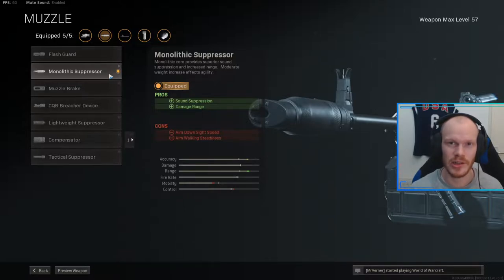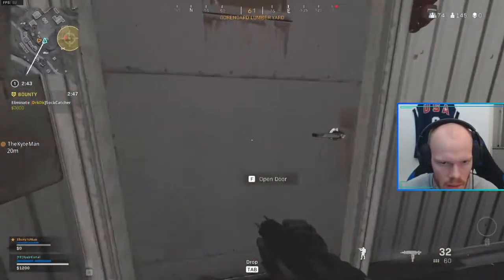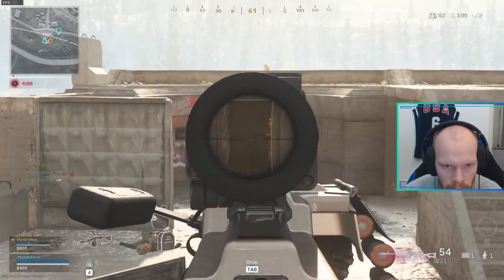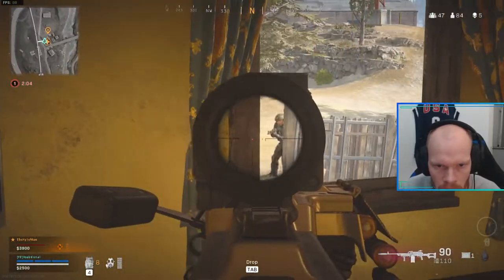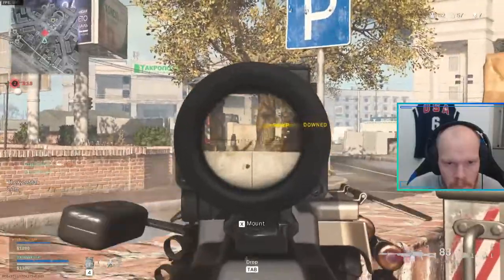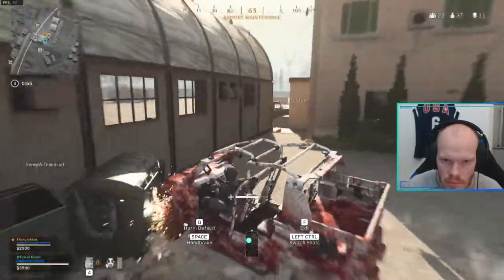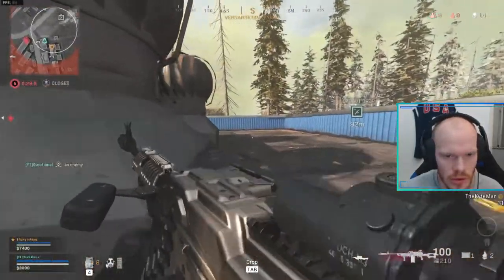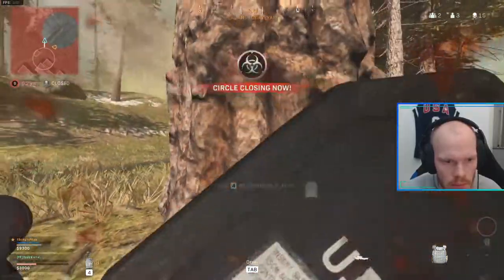EVERYONE IS SLEEPING ON THIS! - Best PKM Class Setup Warzone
What is up! Today we are talking about my favorite LMG, the PKM. The PKM just hits different. It has everything you need to perform in Call of Duty Warzone. So in this video, I will show you the best possible PKM Class Setup in Warzone.

Tomorrow, season 2 is finally here. Are you excited? I will do my best to release as many new content video's when it launches.

Enjoy this PKM video.

Song: Forever - Sunny Fruit

Intro (00:00)
PKM Class Setup (01:00)
PKM Gameplay (02:29)